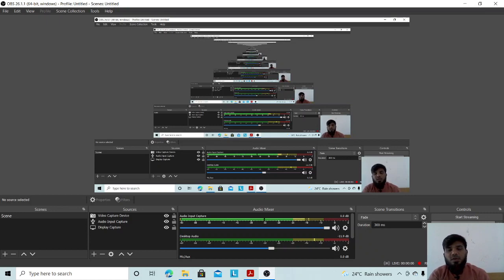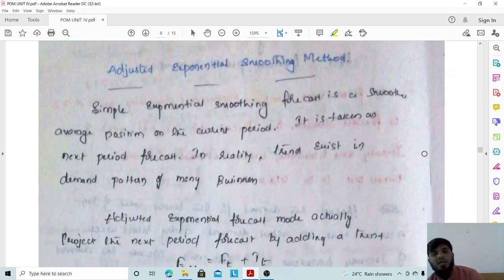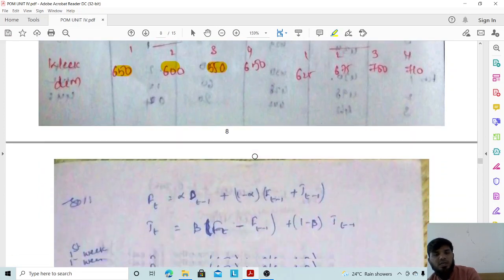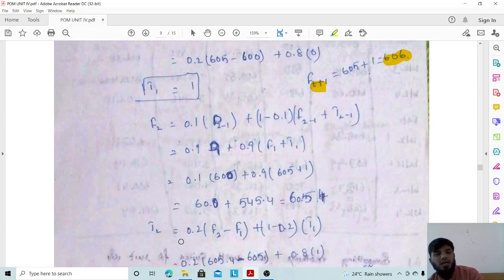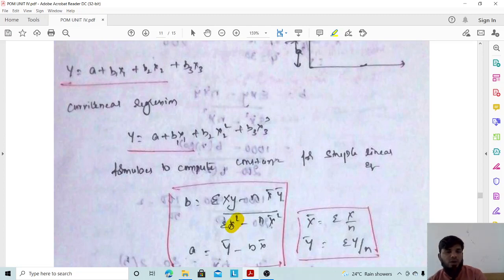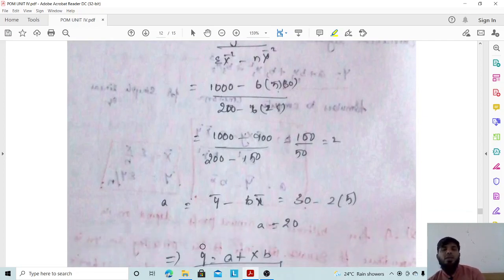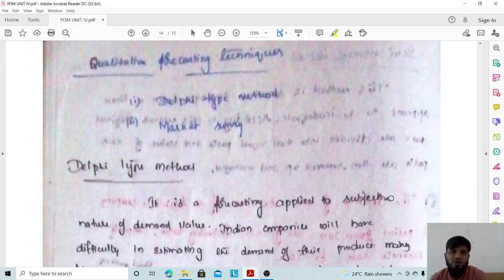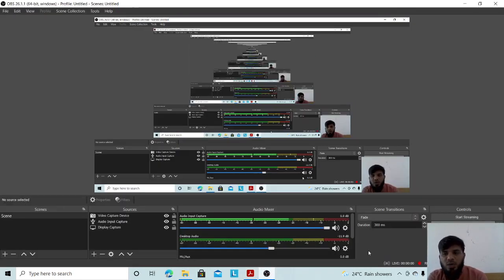Forecasting Quantitative methods (Production and Operation Management)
Adjusted Smoothing method